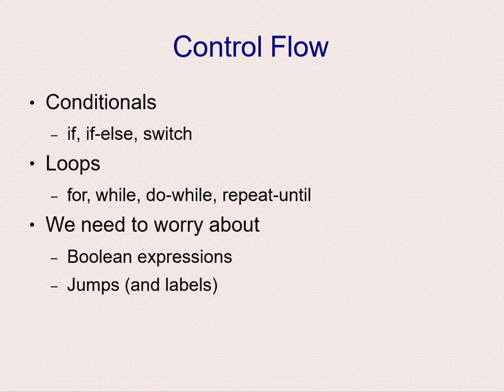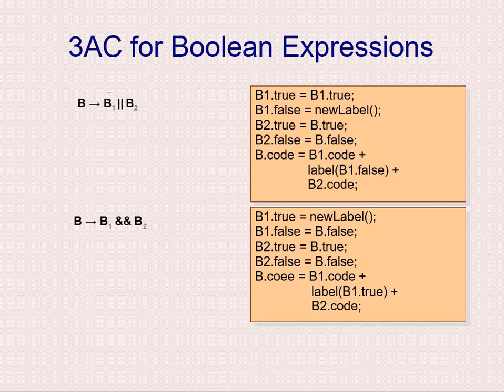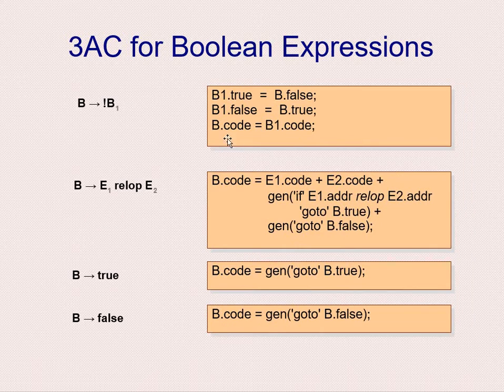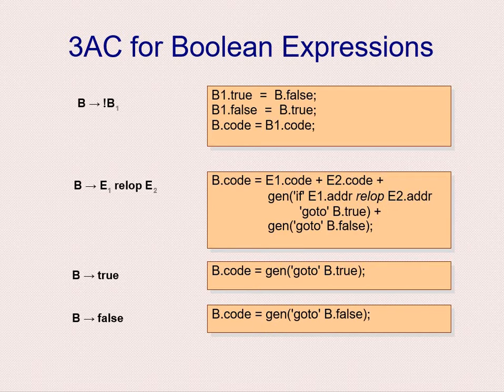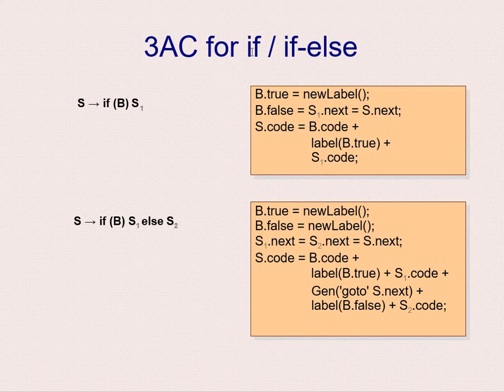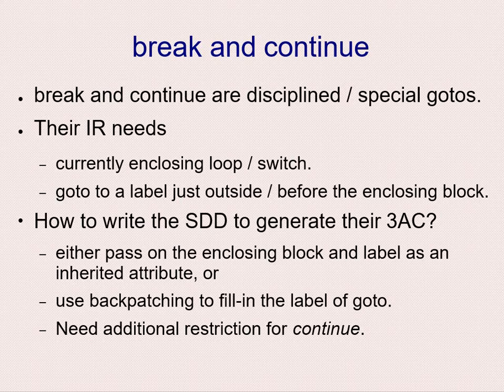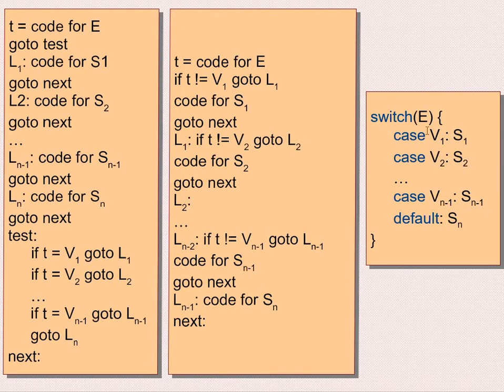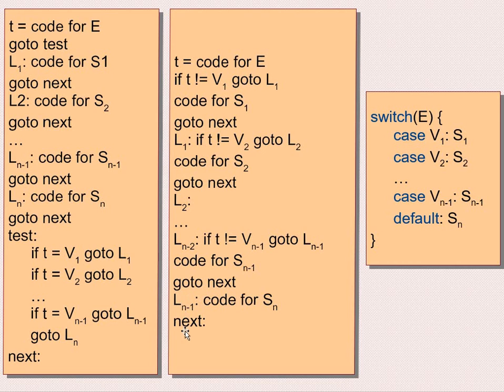Three Address code for Expressions, Conditionals, Loops